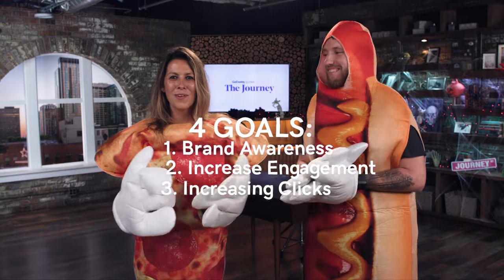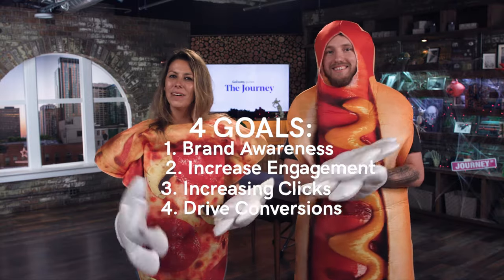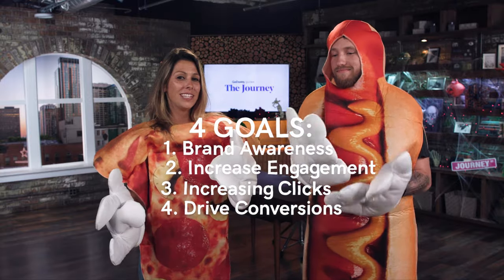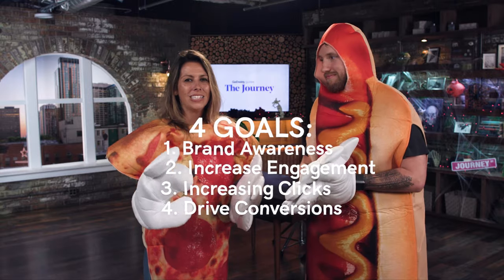How to Create a Social Media Campaign - Halloween Edition | The Journey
How to Create a Social Media Campaign - Halloween Edition.

⏰TIMESTAMPS⏰
00:25 - Why create a social media campaign?
01:11 - First steps in creating a social media campaign
03:35 - Creating the perfect social media post
05:00 - Optimize your posts for SEO
05:41 - Should I stuff keywords?
06:12 - Do I need to create new content all the time?
07:11 - Tracking your social media ROI
08:20 - Should I run ads for my campaign?
09:36 - The Stay Puft Marshmallow Man is summoned

If you’re anything like most business owners, you began the year with the best of intentions. You decided this would be your company’s year to make all the sales, for every occasion. Then, what happened? Life and responsibilities took over, and you didn’t have a plan in place to correct your course. Here’s the thing, every year the holidays get insanely busy.

Don’t let that happen to you again this year. Dropping the ball could cost you hundreds, if not thousands, in profits. The beauty of these tips is that they work for any holiday, even unofficial holidays like National Pizza Day.

With Halloween on the horizon, there are ample opportunities to create a social media campaign, to trigger those spooky spectacular holiday sales. Now, let’s take a closer look at how to use social media strategically.

Set a goal
Think about your main business objectives and how social media can help you achieve them. For this video, we’ll focus on increasing clicks and driving traffic to your website.

Create the perfect post
Because Facebook/Instagram/Pinterest are such visual platforms, the design of your posts will be one of the most important aspects of all of your holiday marketing campaigns. Use the right dimensions, carefully consider the layout and don’t forget about the words.

Get your content in front of the right users
Optimizing your content for search engines is always one of the most important things to do because it helps bring the customer to you, instead of you having to chase after them. Optimize your posts with keywords and relevant search terms. Pinterest has a great search tool that shows some of the top searches, as well as relevant keywords.

Save time by repurposing content
You probably already have plenty of great content from your email newsletters, blog, website and social media posts that you can repackage and share on your social media platforms.

Test your posts
It can be easy to set it and forget it with social media, but if you do that, you won’t learn what types of content produce the best results for your business. Be sure to keep an eye on your analytics to track which posts are doing well and repeat your successes.

Run ads to reach more viewers
If your business has a more flexible marketing budget, consider running promoted posts to get in front of an even bigger audience.

Shoppers save all year long to buy the perfect gifts for their friends and family, and even themselves during the holiday season. Your business deserves a cut of all those juicy profits. That’s why you need to start working now to get your slice of the pie by creating a social media campaign. If you don’t, you could end up left out in the cold while your competitors are making all the hot sales.